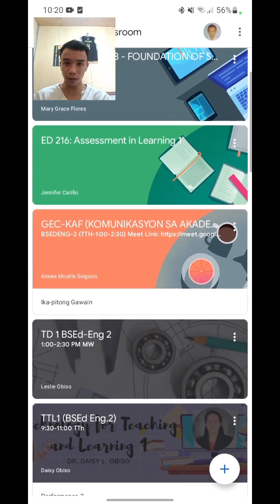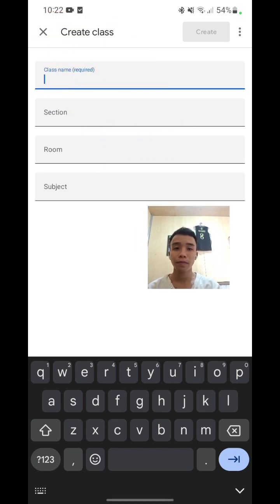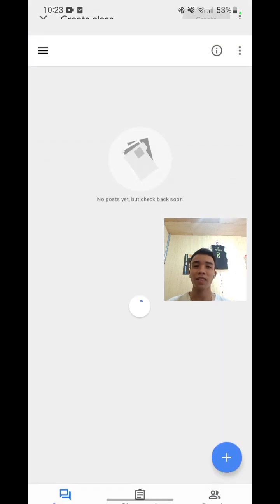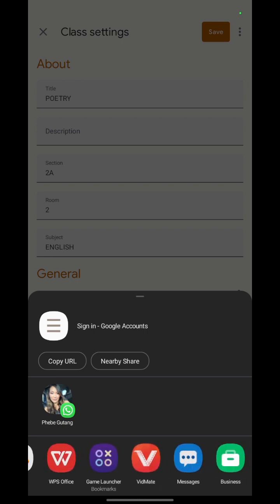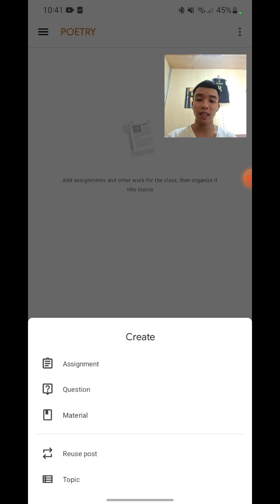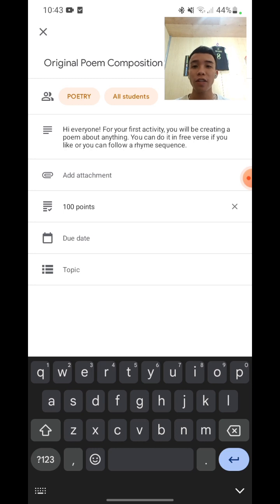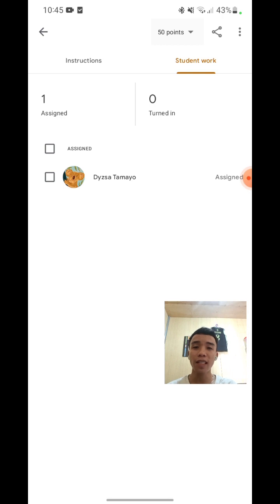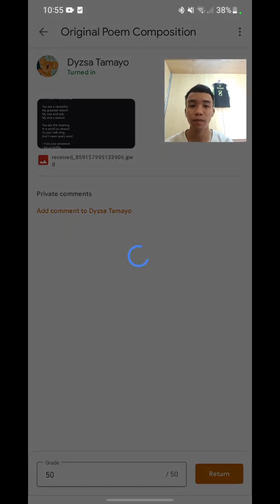GOOGLE CLASSROOM TUTORIAL FOR TEACHERS | TECHNOLOGY FOR TEACHING | FOR EDUCATIONAL PURPOSES ONLY